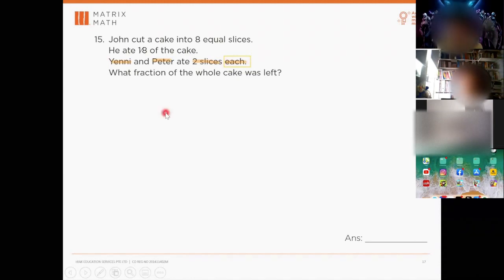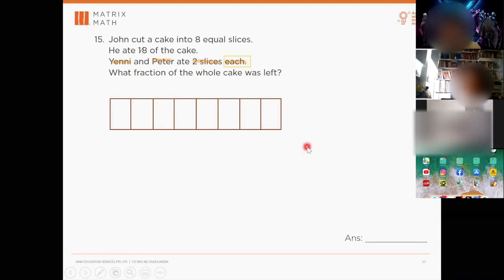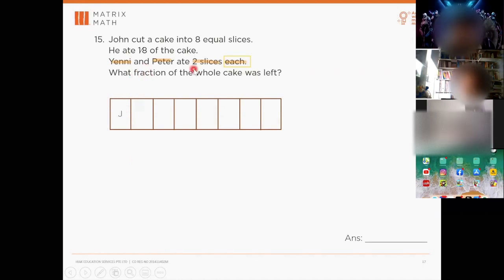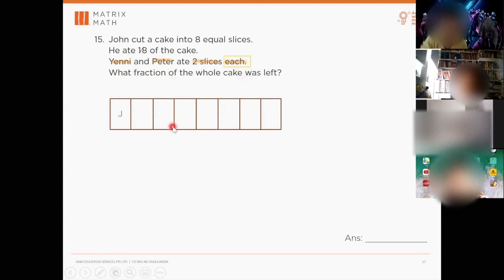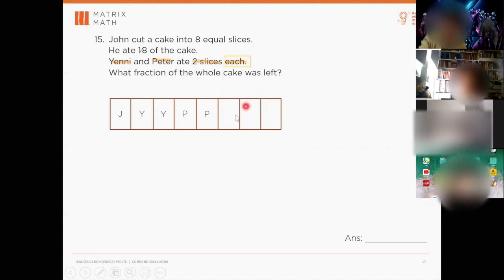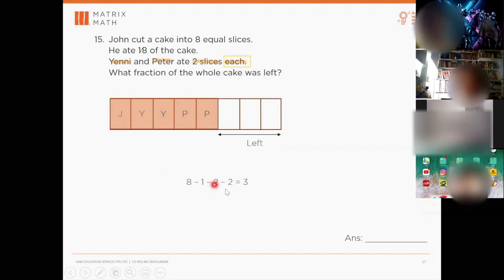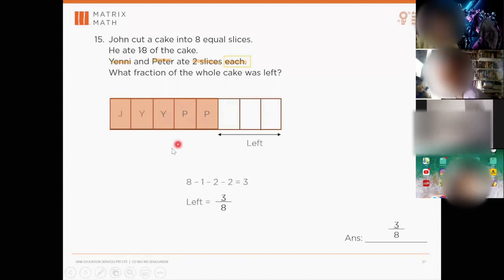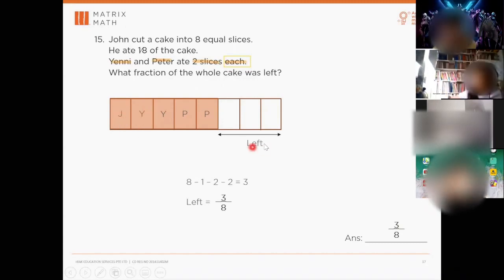Singapore Primary 2 Maths, Fractions (Part 2)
Singapore Primary 2 Maths, Fractions (Part 2) (P2W29Q15)

John cut a cake into 8 equal slices.
He ate 1⁄8 of the cake.
Yenni and Peter ate 2 slices each.
What fraction of the whole cake was left?

Matrix Math@Bedok
Matrix Math@Bukit Batok
Matrix Math@Clementi
Matrix Math@Hougang